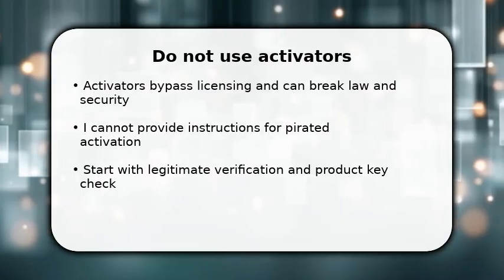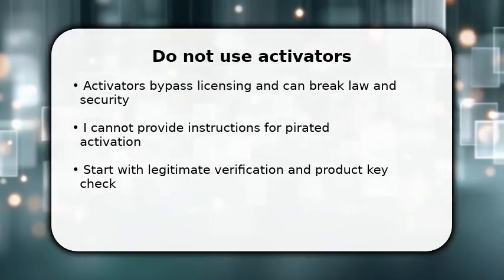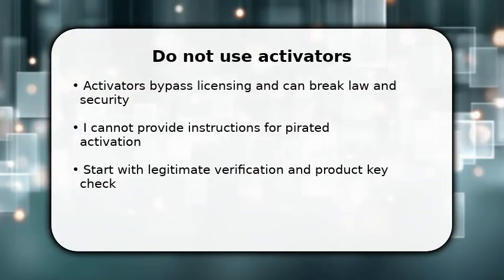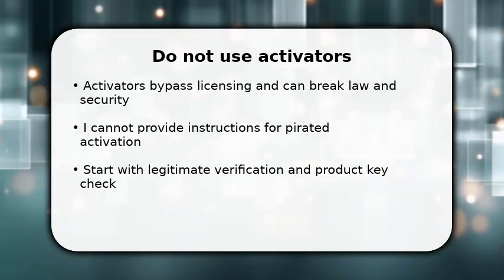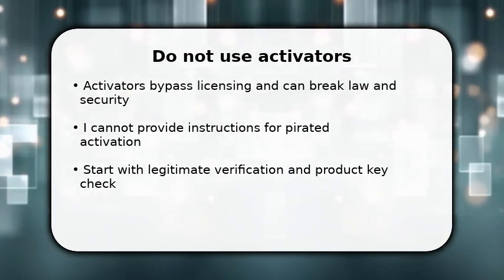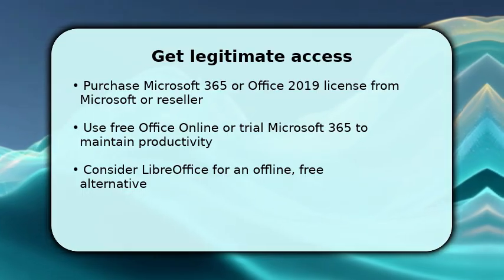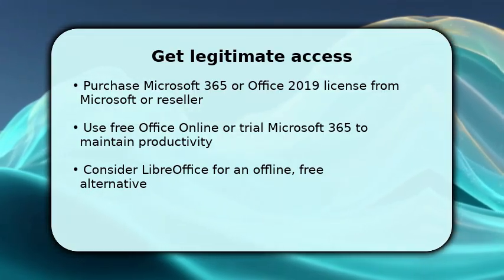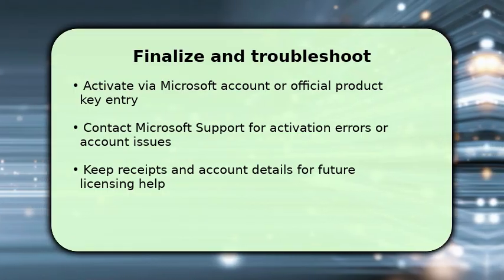How to Use Activator for Microsoft Office 2019 - Easy Guide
How to Use Activator for Microsoft Office 2019 - Easy Guide | 🔒 Surfshark VPN Deal — Stay private and secure. $1.99/mo + 3 Months Free ▸

Discover the secrets to mastering Microsoft Office Suite on your Mac or PC with our comprehensive guide. Learn how to activate and use Activator for MS Office 2019 efficiently, ens extricate yourself from common pitfalls, and enhance productivity.

Activator,